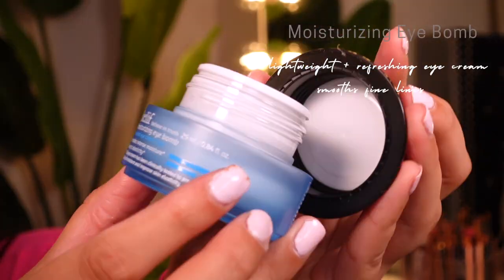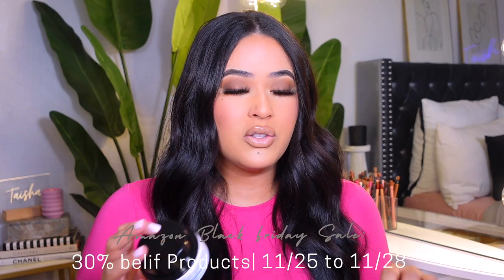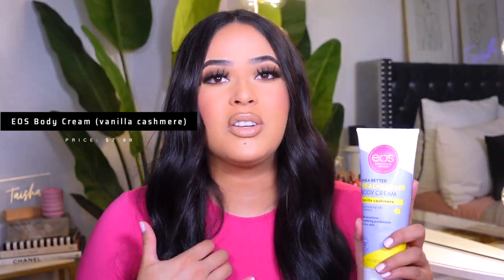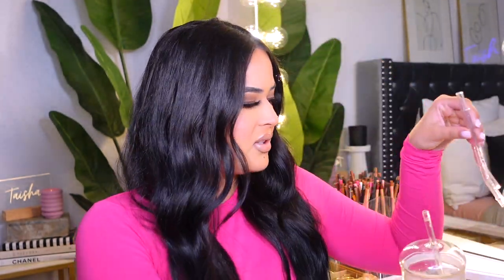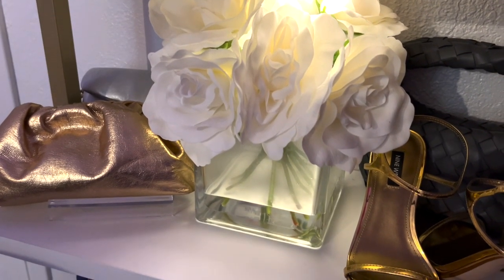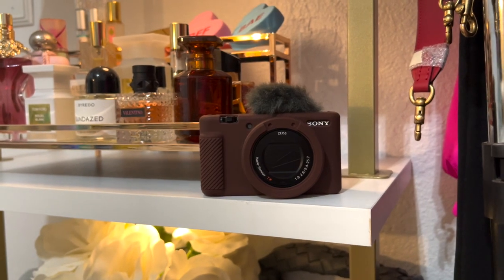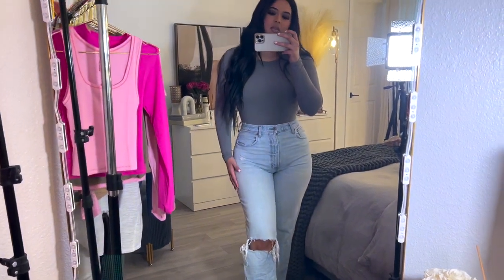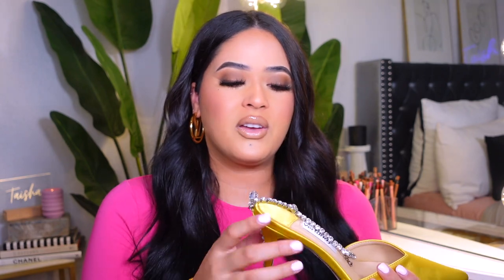AMAZON MUST HAVES 2022 ! THINGS YOU NEED FROM AMAZON | AMAZON FAVORITES ! HUGE AMAZON HAUL 2022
beauty:
eyelash glue
powder puff
eos body butter
target set

home:
glass cup
wood containers
pink water bottle
small straws
glass diffuser
camera case
gold iPhone case
laptop stand
acrylic stand
bathroom scrubber

fashion:
thong set
pink leggings
high heels
boot shaper forms (10 ich)

                                             ◦ FAQ ◦
-Age: 24 (October 20th) Libra baby
-Ethnicity: Puertorican 🇵🇷
-Location: Texas 🌵
-Camera to Film: Sony ZV-1

0:00 intro
1:08 beauty
7:31 home
16:15 tech
18:37 fashion